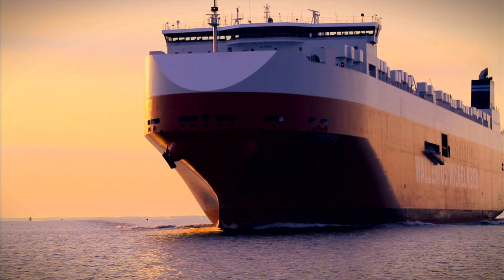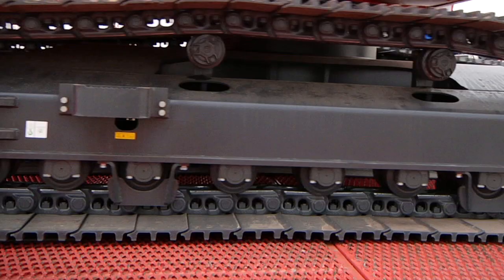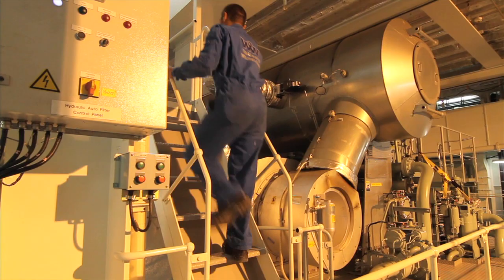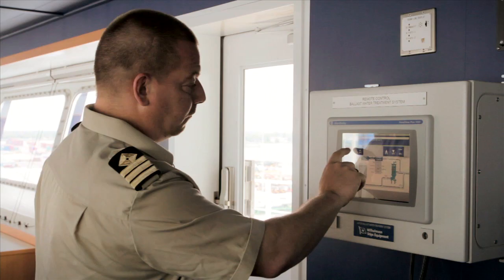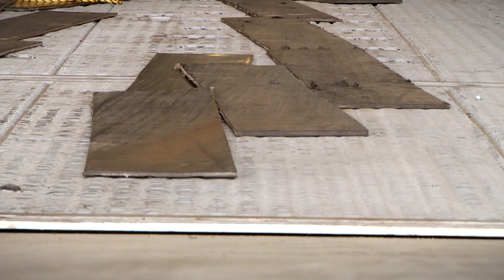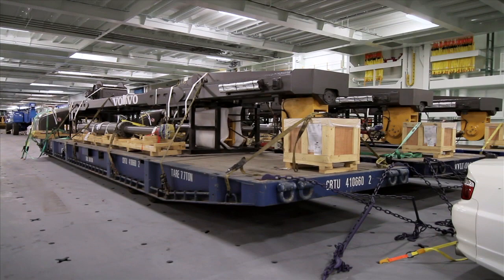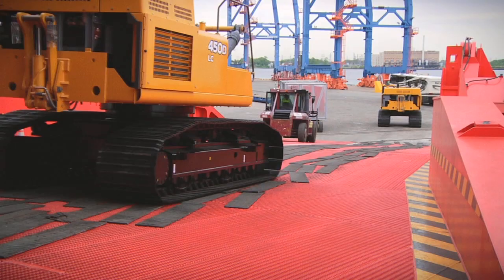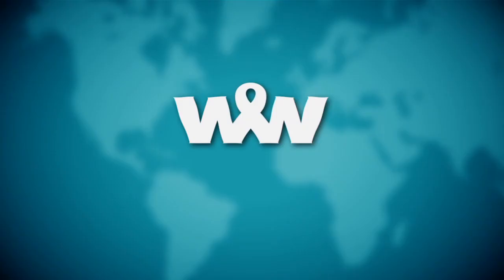Meet the Mark V - full version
The Mark V – a Panamax vessel that will service the round-the-world trade – will be the largest of its kind, with 50,335 square metres in deck area, of which 31,250 square metres is reserved for high and heavy cargo. The strengthened stern ramp has a 500-tonne capacity, and cargo can even be loaded on the weather deck, which has a ramp from the deck below.

Despite the increased capacity, the Mark V will use 15 to 20 percent less fuel per unit transported than the Mark IV, thanks to a streamlined hull and an advanced turbo generator, which produces electricity from exhaust heat. The turbo generator also reduces emissions of sulphur diox-ides and carbon dioxides by five to six percent, and a state-of-the-art water ballast treatment system reduces emissions to the sea.

Customers will also benefit from the increased deck heights of the vessel, designed for the efficient transport-ation of rolling, breakbulk and project cargo. Three of the decks can be lowered and raised to provide maximum flexibility and utilisation.

Built by Mitsubishi Heavy Industries in Nagasaki, Japan, the Mark V is part of WWL’s commitment to providing its customers with the safest, most cost efficient and environmentally sustainable shipping services on the market.